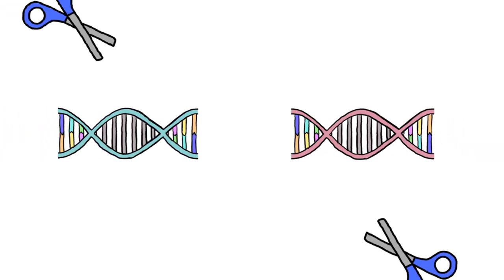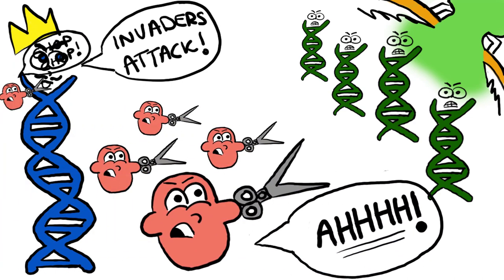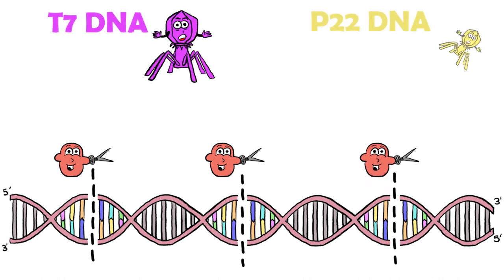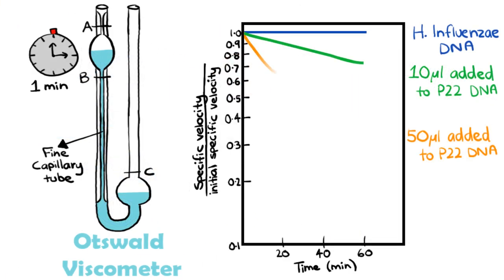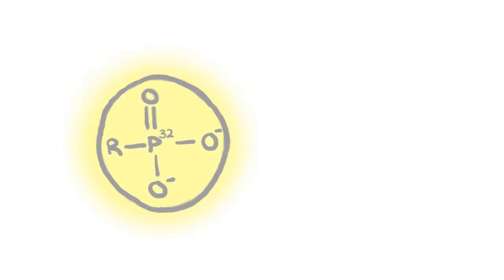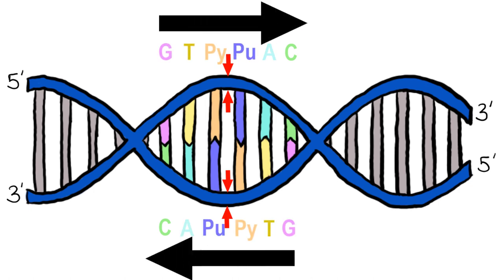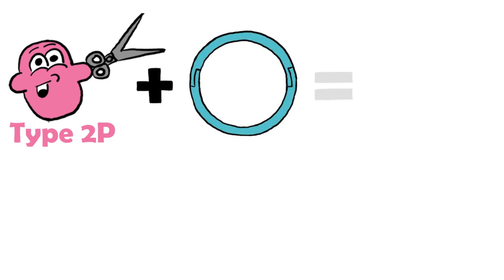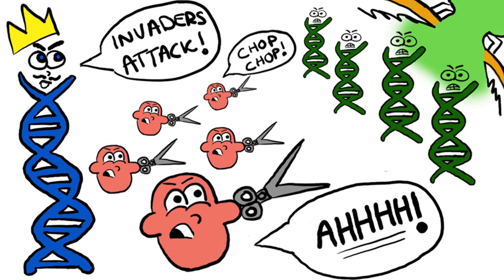The scissor servant: restriction enzymes and the birth of genetic engineering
A restriction enzyme from Hemophilus influenzae. I. Purification and general properties. Smith HO, Wilcox KW. J Mol Biol. 1970 Jul 28;51(2):379-91. doi: 10.1016/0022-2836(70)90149-x.

Genetic engineering is a fascinating idea that has taken the spotlight in pop culture films such as Jurassic Park and the Marvel Cinematic Universe. It is a powerful tool in genetics that has helped improve society greatly… and it all started with the discovery of restriction enzymes! In 1970, Hamilton Smith and Kent Wilcox published a paper that isolated and characterised the first type 2 restriction enzyme, called HindII. Restriction enzymes are bacteria’s defence against invading DNA and act like molecular scissors that destroy foreign DNA by slicing and dicing it into small fragments. The idea of these scissor enzymes was first proposed by Werner Arber in the 1960s. Smith’s work showed that HindII degraded foreign DNA only, produced double-stranded blunt breaks, and cut at specific nucleotide sequences in DNA. He later identified this base sequence in his accompanying paper with Thomas Kelly. Daniel Nathans then used restriction enzymes in 1971 to cleave DNA and separate fragments by gel electrophoresis which gave rise to the idea of using restriction enzymes to physically map DNA molecules. Arber, Smith, and Nathans went on to win the 1978 Nobel prize in Physiology or Medicine. Thanks to Paul Berg, restriction enzymes eventually led to cut-and-paste techniques to produced recombinant DNA. DNA from different sources could be cut and combined to create something new and of interest. This was the start of genetic engineering with new techniques being developed such as zinc-finger nucleases (ZFNs), transcription activator-like effector nucleases (TALENs) and, most recently, clustered regularly interspaced short palindromic repeats (CRISPR). These techniques are more specific when targeting DNA and can be used in a range of animals and plants. Thanks to these discoveries we now have a booming biotechnology industry, vaccines, recombinant drugs, synthetic proteins, biofuels, genetically modified plants, DNA fingerprinting and much more which has helped revolutionise society. Watch the video now to learn more about Smith and Wilcox’s experiments, restriction enzymes and DNA recombinant technology!

Creator: Sian Coates

References:
Arber W. Host-controlled modification of bacteriophage. Annu Rev Microbiol. 1965;19(1):365-378. doi:10.1146/annurev.mi.19.100165.002053
Danna K, Nathans D. Specific cleavage of Simian Virus 40 DNA by restriction endonuclease of Hemophilus influenzae. Proc Nat Acad Sci. 1971;68(12):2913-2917.
Heckmann CM, Paradisi F. Looking back: A short history of the discovery of enzymes and how they became powerful chemical tools. ChemCatChem. 2020;12(24):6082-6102. doi:10.1002/cctc.202001107
Jackson DA, Symons RH, Berg P. Biochemical method for inserting new genetic information into DNA of Simian Virus 40: Circular SV40 DNA molecules containing Lambda phage genes and the galactose operon of Escherichia coli. Proc Nat Acad Sci. 1972;69(10):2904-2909. doi:10.1073/pnas.69.10.2904
Kelly TJ, Smith HO. A restriction enzyme from Hemophilus influenzae: II. Base sequence of the recognition site. J Mol Biol. 1970;51(2):393-409. doi:10.1016/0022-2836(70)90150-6
Khan S, Ullah MW, Siddique R, Nabi G, Manan S, et al. Role of recombinant DNA technology to improve life. Int J Genomics. 2016;2016:1-14. doi:10.1155/2016/2405954
Loenen WA, Dryden DT, Raleigh EA, Wilson GG, Murray NE. Highlights of the DNA cutters: a short history of the restriction enzymes. Nucleic Acids Res. 2014;42(1):3-19. doi:10.1093/nar/gkt990
Luria SE, Human ML. A nonhereditary, host-induced variation of bacterial viruses. J Bacteriol. 1952;64(4):557–569. doi:10.1128/JB.64.4.557-569.1952
Pray L. Restriction enzymes. Nature Education. 2008;1(1):38.
Smith HO, Wilcox KW. A restriction enzyme from Hemophilus influenzae: I. Purification and general properties. J Mol Biol. 1970;51(2):379–391. doi:10.1016/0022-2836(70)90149-X
Smith HO, Birnstiel ML. A simple method for DNA restriction site mapping. Nucleic Acids Res. 1976;3(9):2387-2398. doi:10.1093/nar/3.9.2387